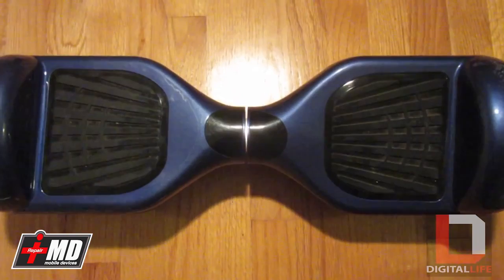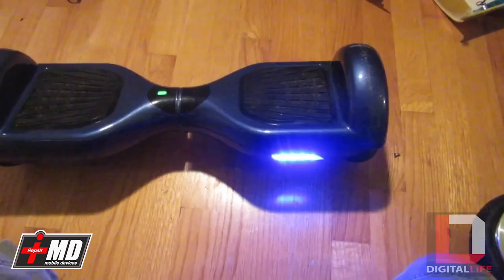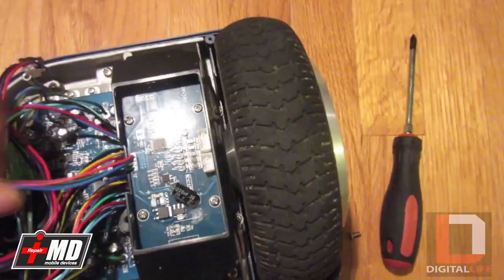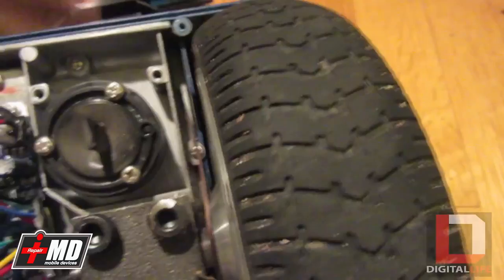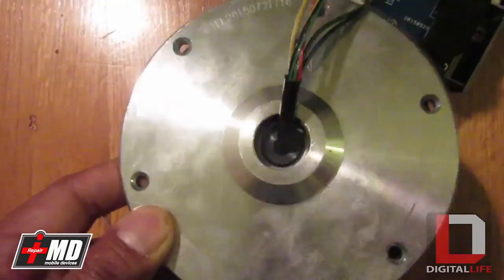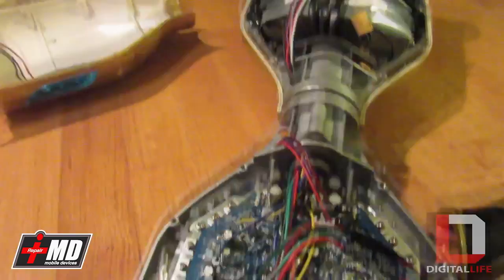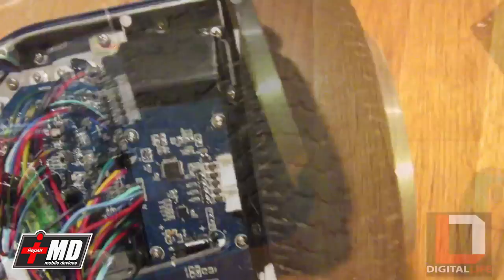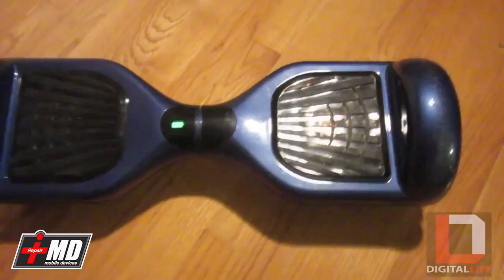Balance Board balance sensor repair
How to repair a faulty pressure sensor plate on a Balance Wheel Scooter Parts can be ordered from: .

How To Fix Io Hawk Smart Balance Scooter Music By Michael Korson

How to replace a bad wheel/motor on a Balance Board scooter Parts can be ordered from: .

Visit us at for more updates, parts, and specials. You can also send repairs online at LED Balance Sensor: .